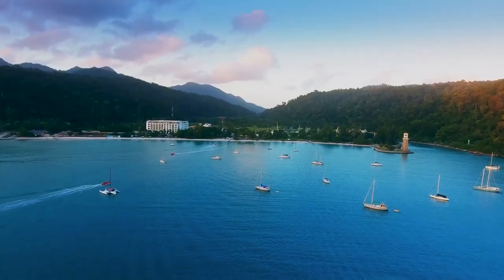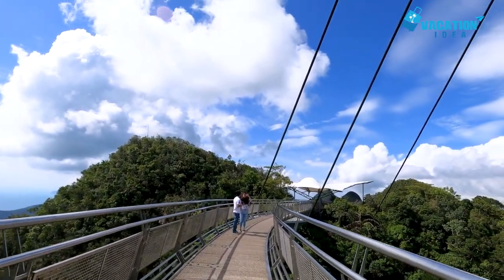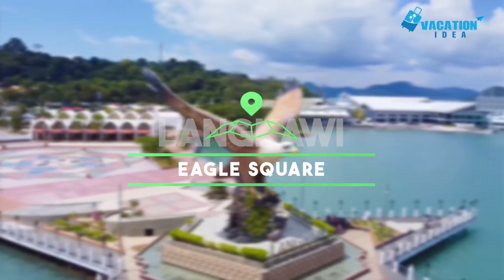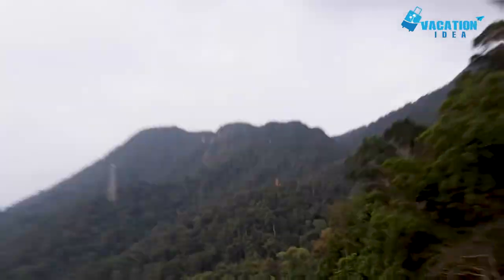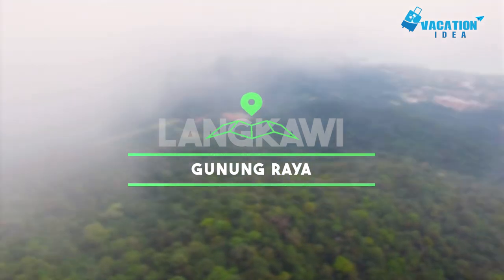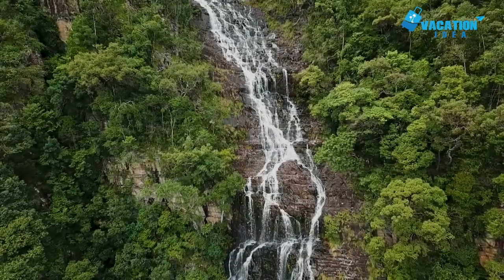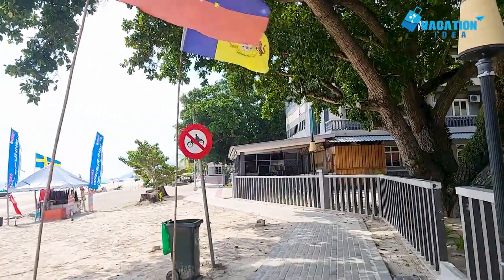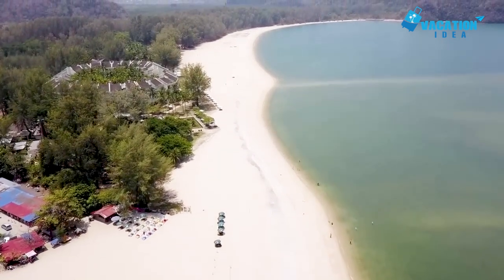Top 10 Best Things to do in Langkawi, Malaysia [Langkawi Travel Guide 2024]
Welcome to Langkawi, a stunning archipelago of Malaysia! Are you wondering about the best activities to indulge in while exploring this paradise? Look no further as we present to you definitive guide to the best things to do in Langkawi. From breathtaking beaches to thrilling outdoor adventures, cultural experiences, culinary delights, Langkawi has it all. Join us on this virtual journey as we showcase the top attractions, hidden gems, and insider tips that will make yourkawi trip truly unforgettable.

Discover the pristine white sands and azure waters of Pantai Cenang, a beach lover's haven, where you can soak up the sun and indulge in thrilling water sports. Immerse yourself in the tranquility of Tanjung Rhu Beach or explore the vibrant underwater world while snorkeling at Pulau Payar Marine Park.

For nature enthusiasts, a visit to the Langkawi Sky Bridge is a must. Take a cable car ride to the top of Gunung Mat Chinchang and marvel at the panoramic views of the surrounding rainforest and islands. Don't miss the opportunity to explore the lush Kilim Karst Geoforest Park and witness majestic eagles soaring above as you cruise along the mangrove-lined river.

Experience the rich cultural heritage of Langkawi by visiting the Mahsuri Tomb and Museum, where the legend of Mahsuri unfolds. Delight your taste buds with traditional Malay delicacies at local markets or savor international cuisines at fine dining establishments. Indulge in duty-free shopping and discover unique souvenirs along the bustling streets of Kuah town.

Langkawi is a paradise for adventure seekers too. Embark on a thrilling jet ski tour around the archipelago, go on an exhilarating jungle trek to uncover hidden waterfalls, or try your hand at parasailing and zip-lining amidst stunning natural landscapes.

Join us as we take you on a virtual journey through Langkawi's best attractions and experiences. Whether you're a nature lover, culture enthusiast, adventure seeker, or simply seeking relaxation, Langkawi offers something for everyone. So pack your bags, put on your adventure hat, and get ready to create memories that will last a lifetime in this tropical paradise.

00:00 Introduction
01:04 Langkawi Sky Bridge & Cable Car
01:46 Kilim Geopark
02:31 Eagle Square
03:09 Telaga Tujuh Waterfalls
03:52 Cenang Beach
04:29 Gunung Raya
05:06 Temurun Waterfall
05:45 Dayang Bunting Island
06:25 Tengah Beach
06:58 Tanjung Rhu Beach